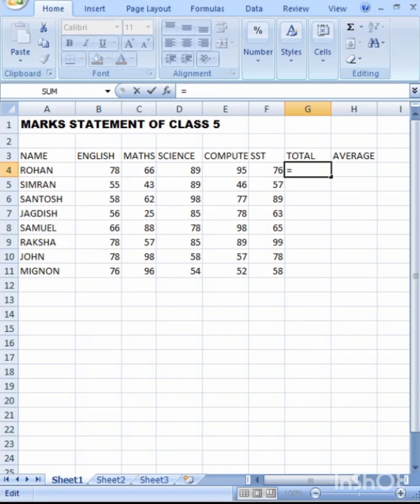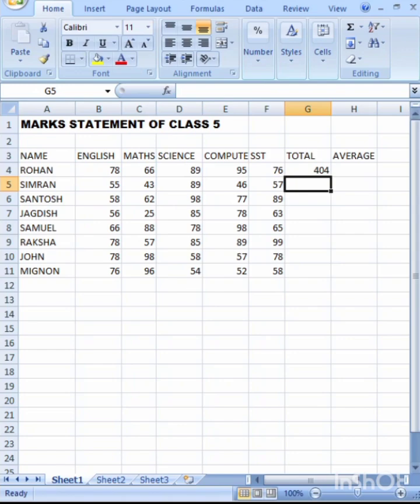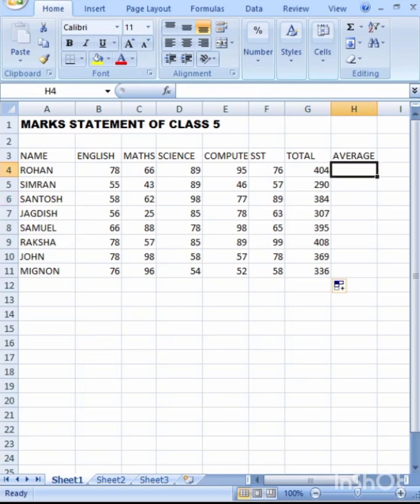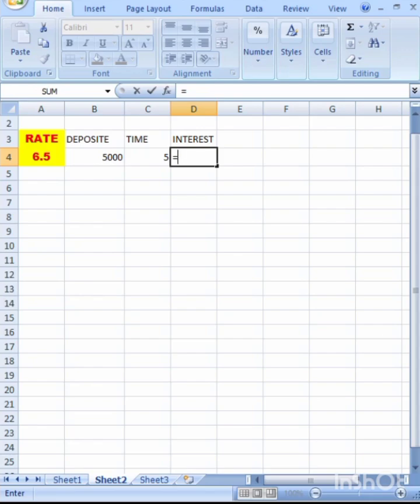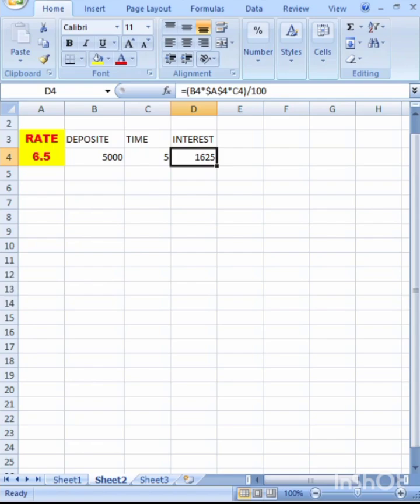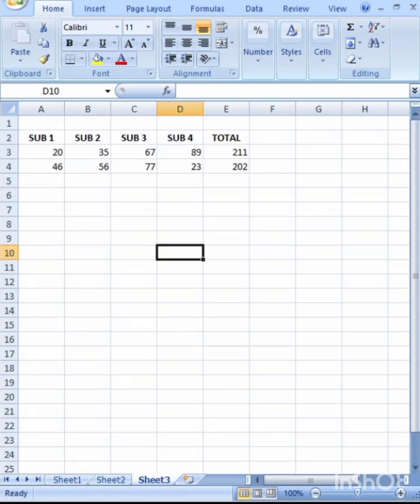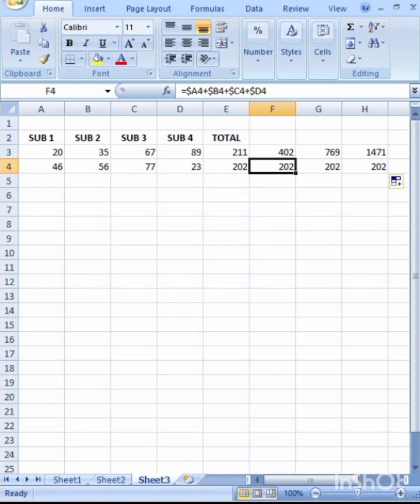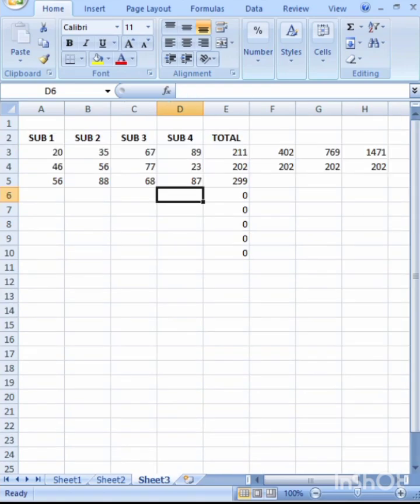Relative Reference, Absolute Reference and Mixed Reference Explained